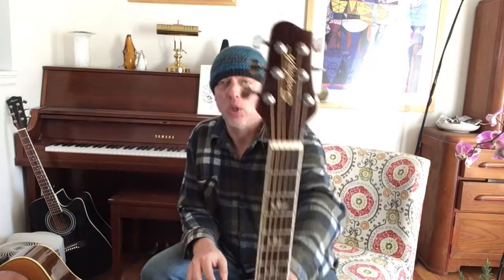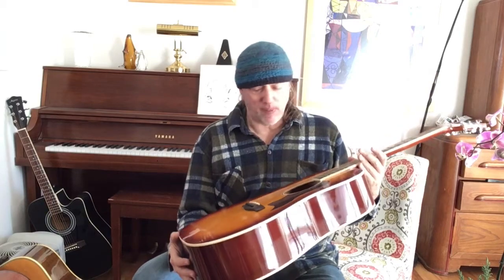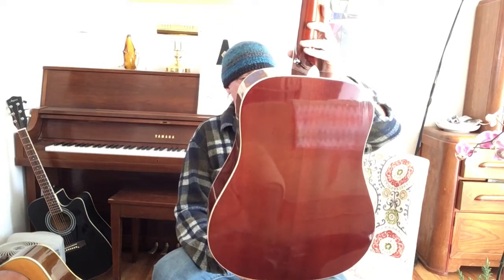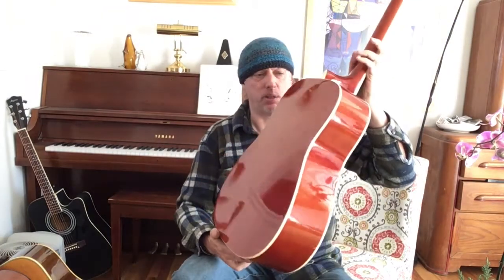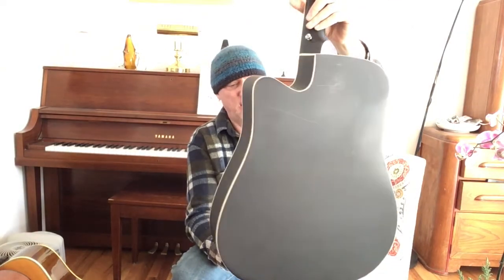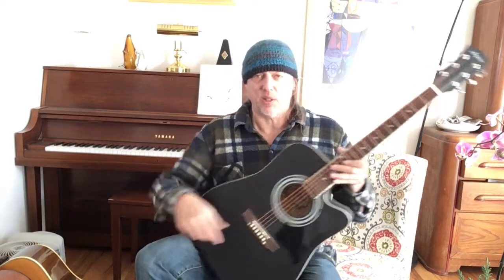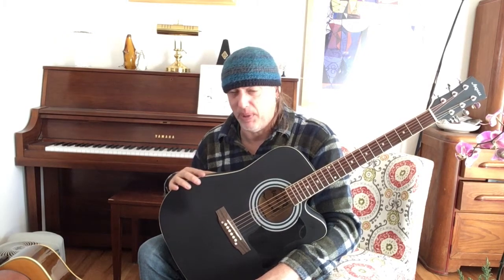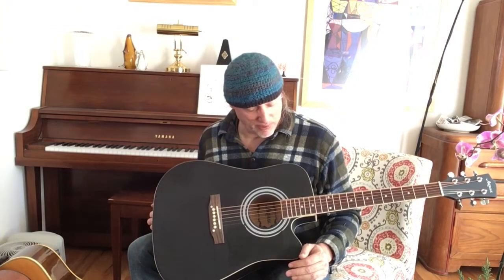A Bushell of Cheap Guitars: Sawtooth, Fever, and Artall Acoustics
A veritable budget acoustic feast:  Sawtooth STADMVVB Acoustic Dreadnought, Fever D2085SB Acoustic Dreadnought, and an Artall (no model #) Dreadnought.  All sell in the $80-150 range.